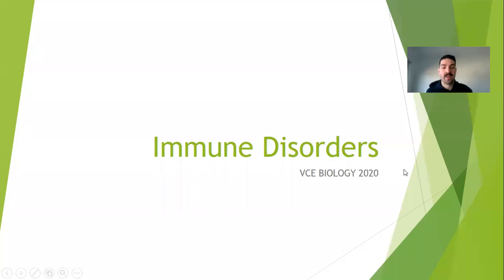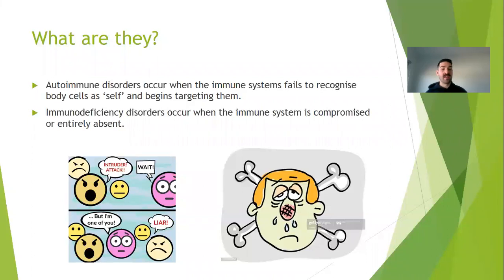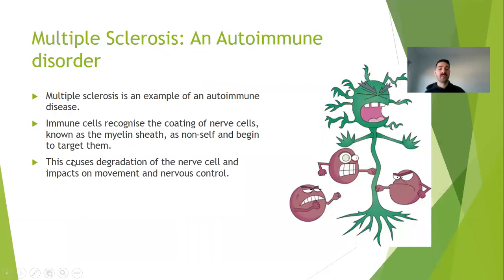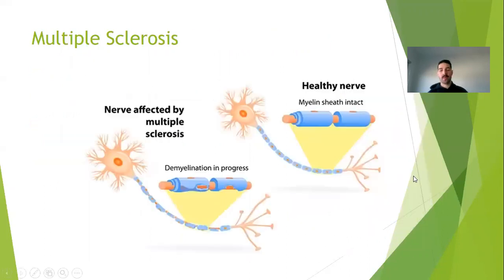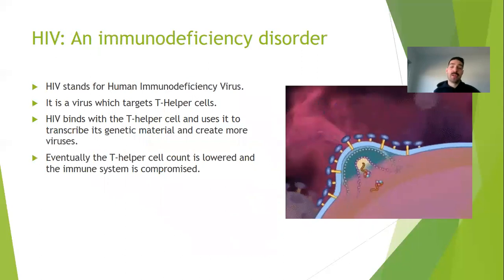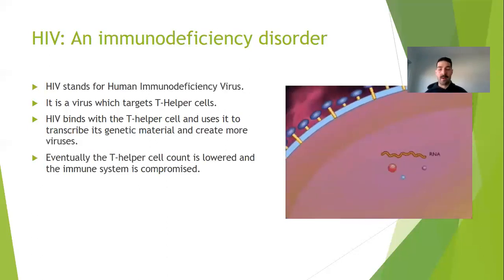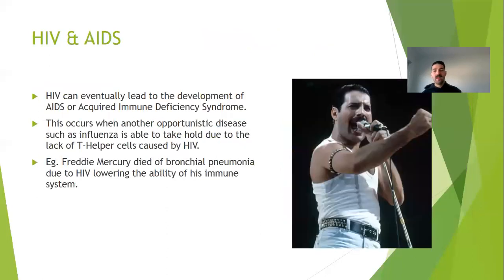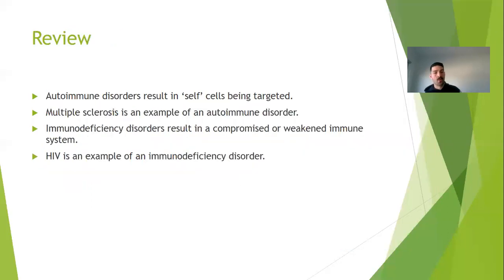Immune Disorders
This video covers the difference between autoimmune and immunodeficiency disorders using HIV and multiple sclerosis as examples.